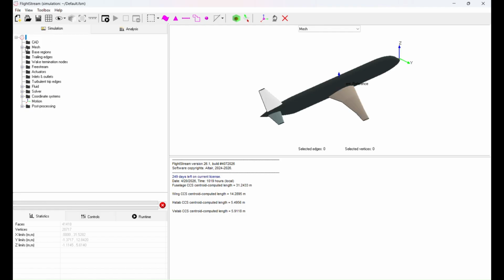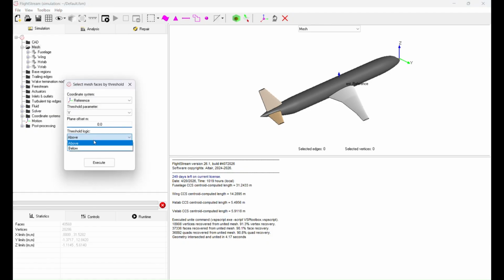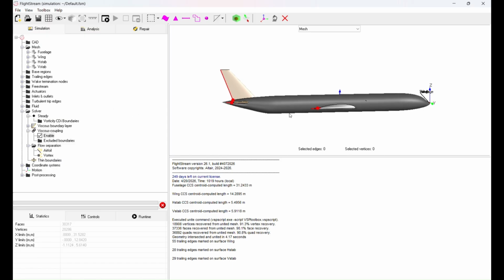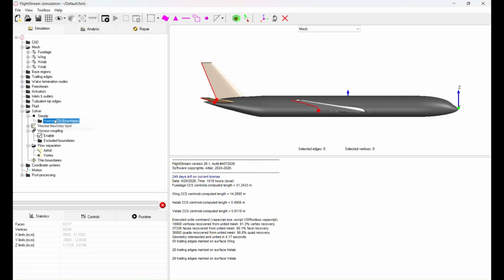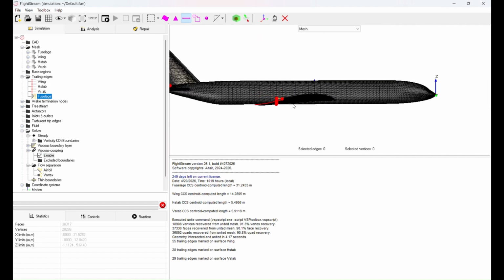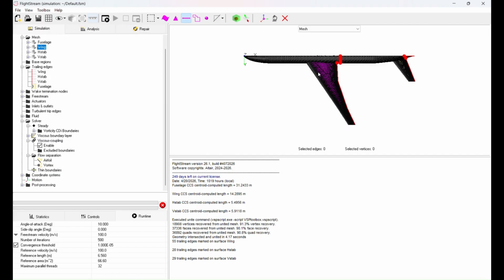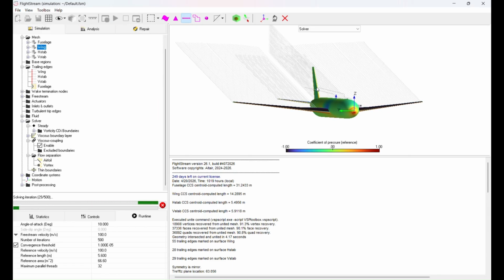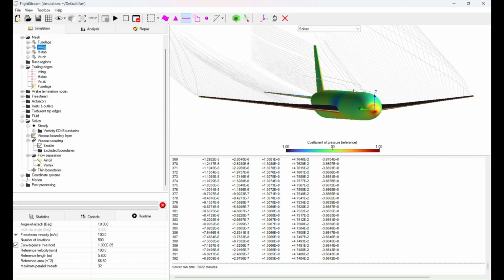Aircraft Aerodynamic Analysis in Simcenter Flightstream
In this tutorial, we walk through a simple wing-body workflow in Simcenter Flightstream, from mesh import and model preparation to boundary condition definition and solver setup. Using a half-model approach, this video demonstrates how to check and correct surface normals, unite components, create a symmetry model, define trailing edges and wake settings, and configure the simulation for analysis.
• Introduction – 00:00
• Mesh import – 00:13
• Check surface normal – 00:20
• Mesh unite – 00:26
• Prepare half-model – 00:33
• Set-up boundary conditions and solver settings – 01:08
• Set-up flow conditions – 02:31
• Initialize solver – 02:59
• Run simulation – 03:26